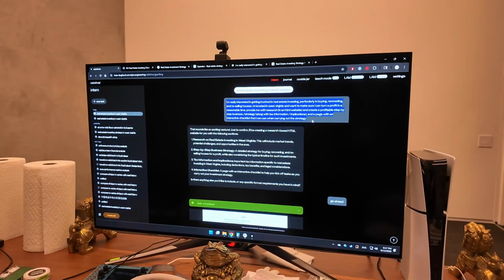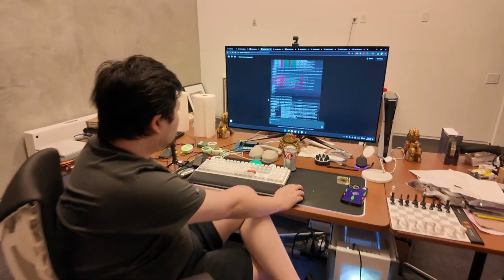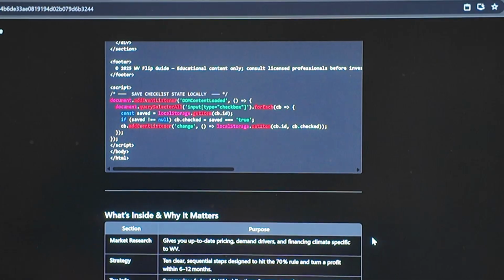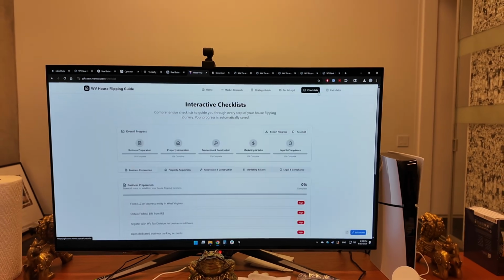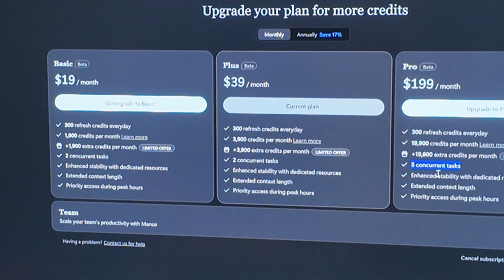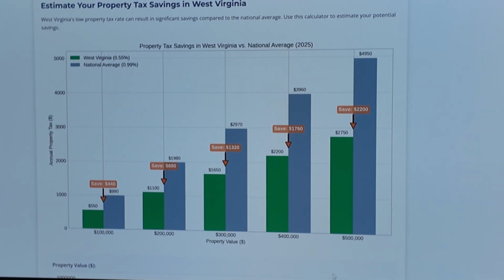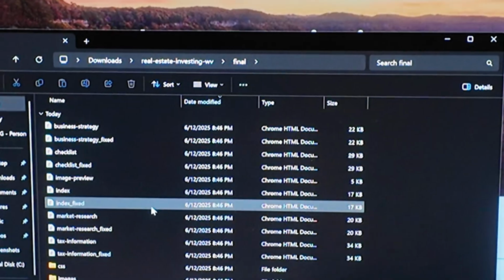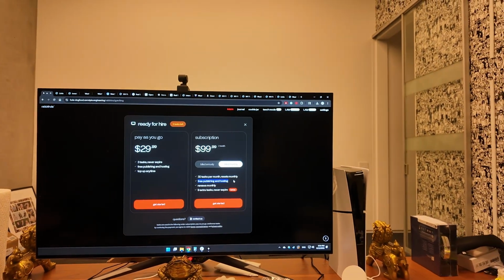rabbit intern vs GPT o3 pro vs cursor vs Perplexity lab vs Manus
in this video we run the same prompt on rabbit inter, GPT o3 pro, OpenAI operator, cursor, Perplexity lab and Manus and compare the results.